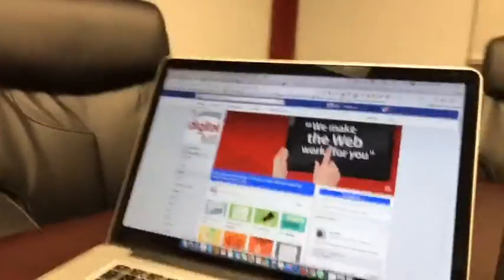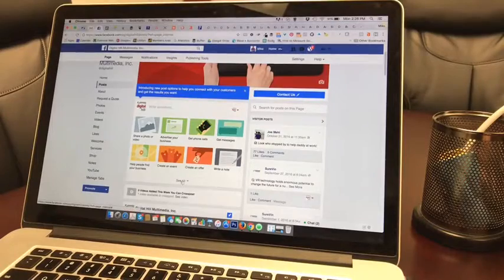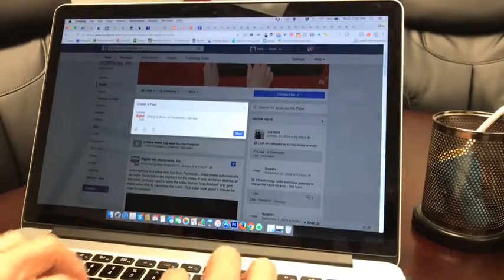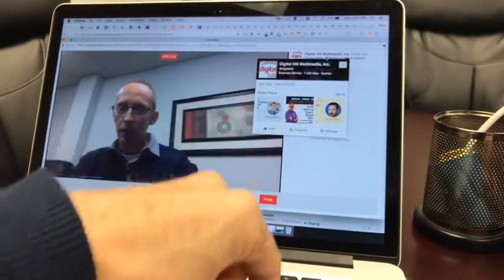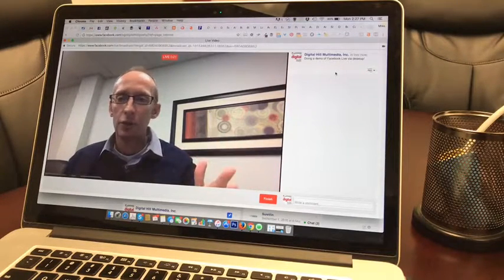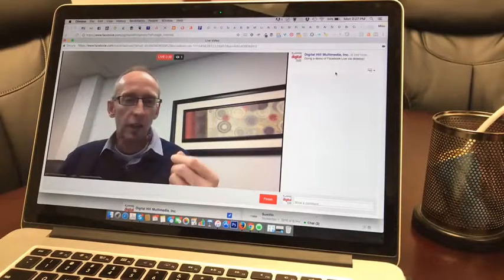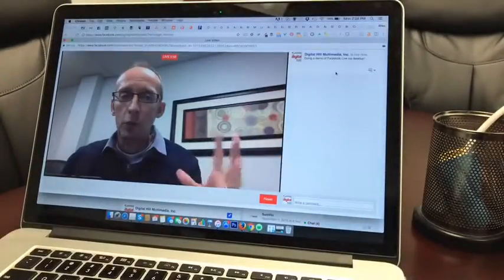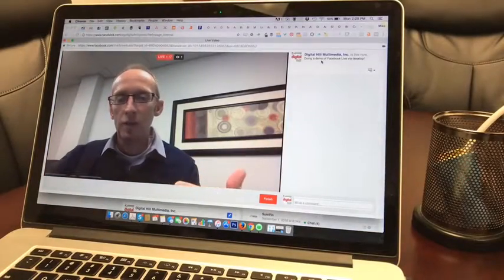How to Start Facebook Live on your Desktop Computer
Facebook has launched ability to go live on Facebook via a desktop computer or notebook computer.  This great live video feature is simple to do.  Here's a video using Facebook Live on Mobile to show you how to use Facebook Live on desktop!